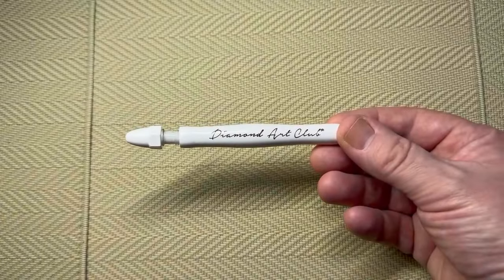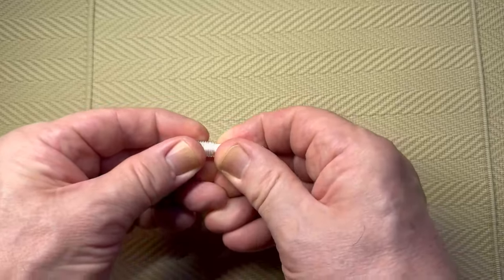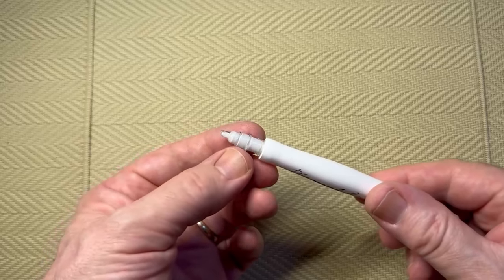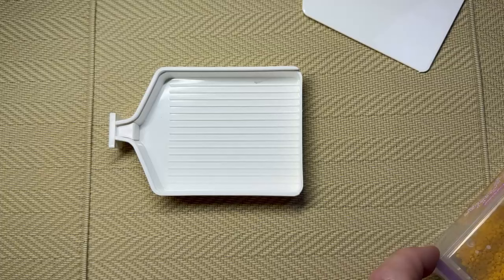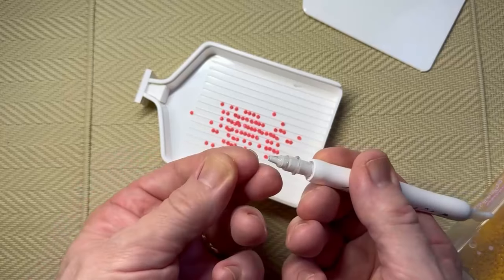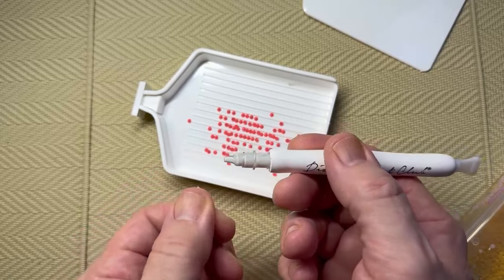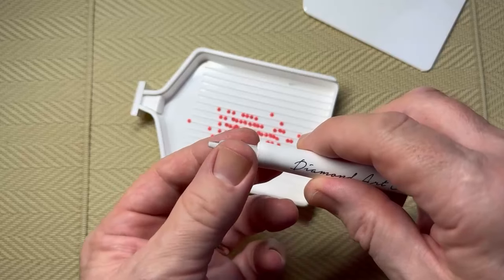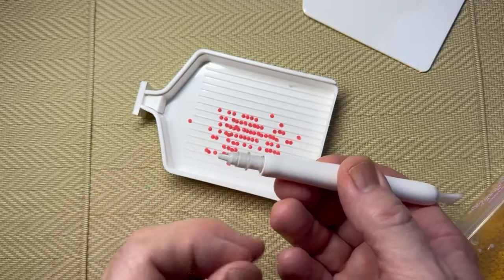How The New Diamond Art Club Pen Works!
Diamond Art Club now provides, as standard, a diamond painting pen that feeds preloaded putty to the tip of the pen.

Gone are the days of having to stop and dip the pen in pink wax.

In this video I take the pen apart and show you how it works.

Here are a few more videos dedicated to the new pen.